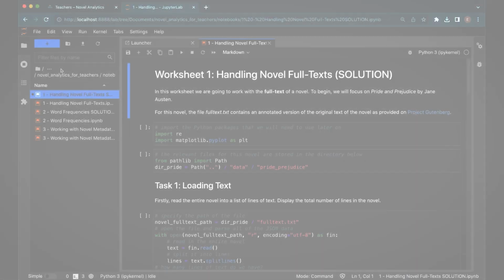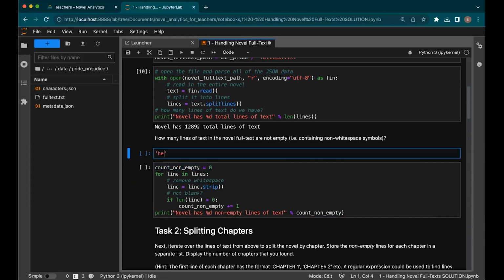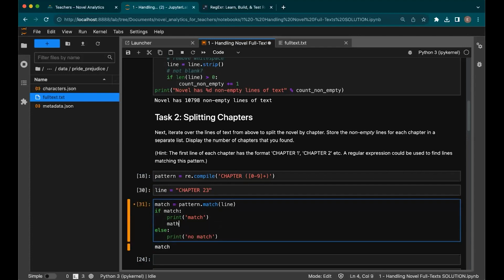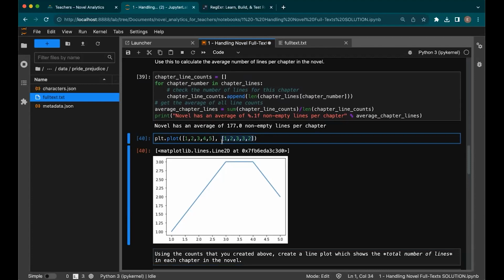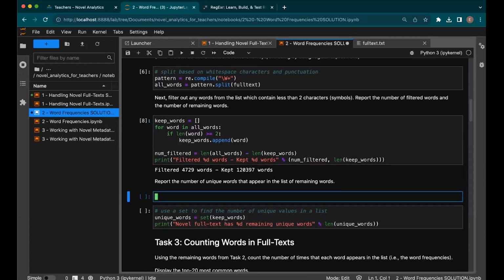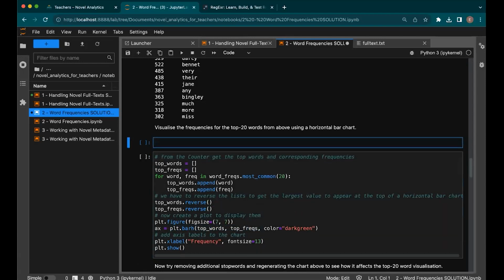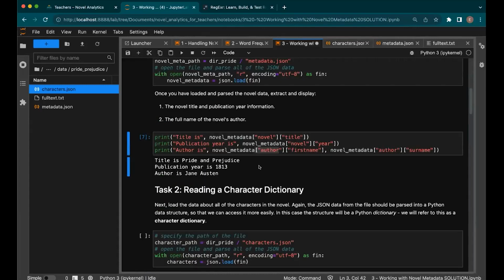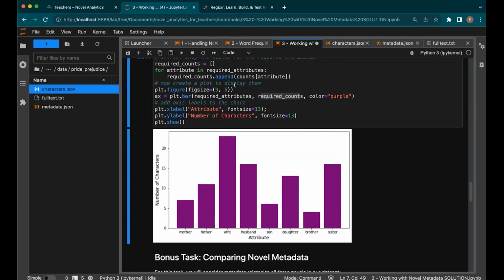Novel Analytics - Eoghan Cunningham: Introduction and Notebooks 1-3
Novel Analytics: Supporting the second level computer science curriculum

Novel Analytics hosts a range of resources to support teachers and students in the field of computer science.

Using Python, you will be able to combine the skills you learn on the Computer Science curriculum with the skills of reading and comprehension you have developed as part of your English Curriculum to enrich your understanding of the fictional worlds of these classic novels. You can then apply these programming skills to the study of any text that is no longer in copyright.